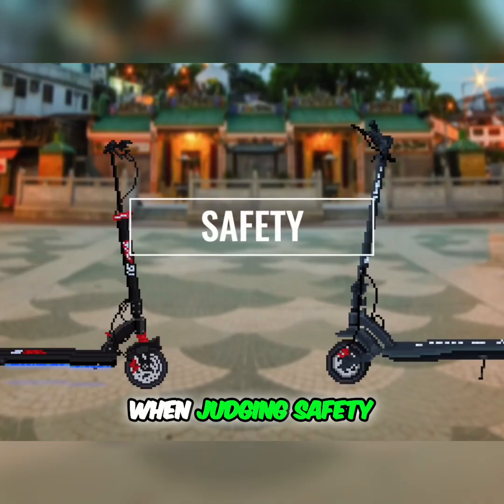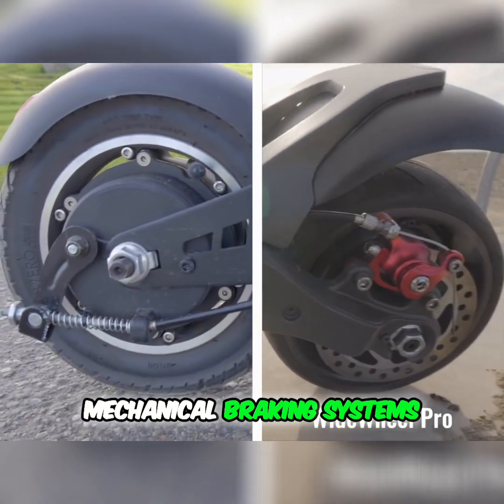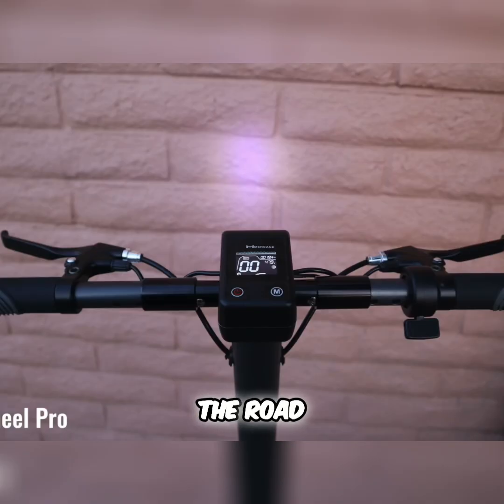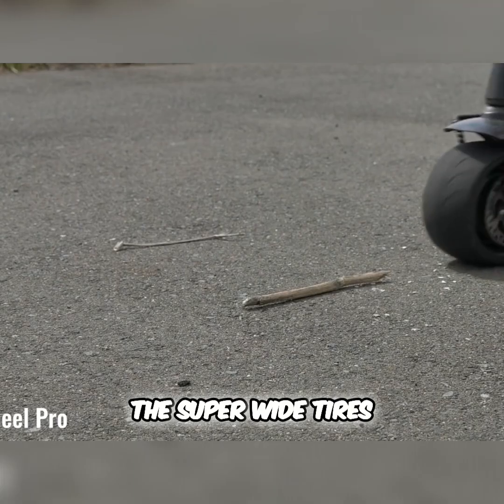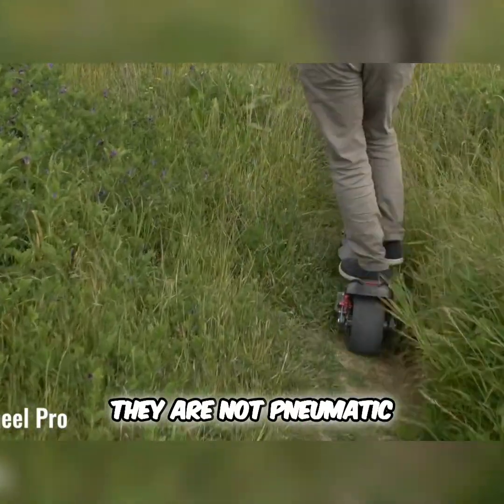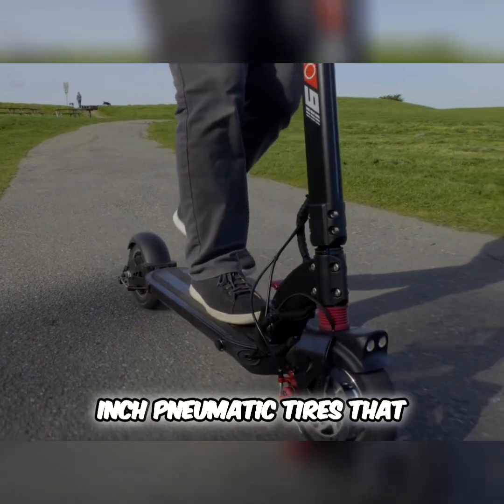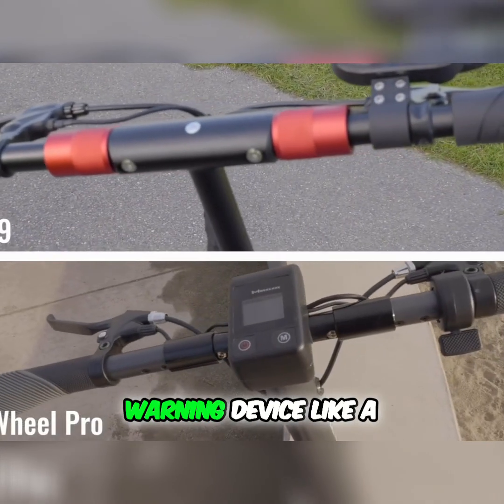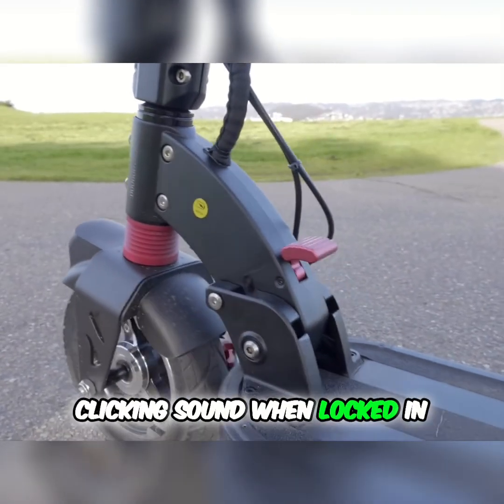Electric Scooters: Wide Wheel Pro vs. The 09 Comparison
Comparing safety features: dual brakes, front & rear lights. The Wide Wheel Pro's higher light is great for visibility. 09 has pneumatic tires for wet conditions. No horns on either scooter! Prioritize safety first.